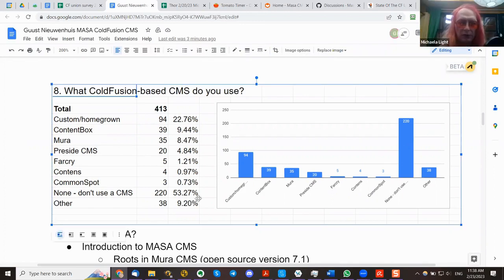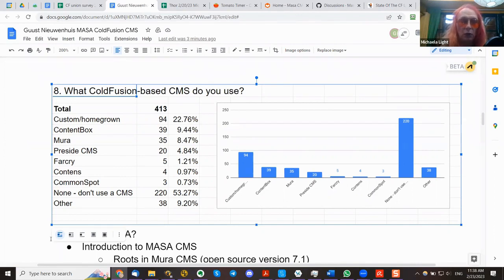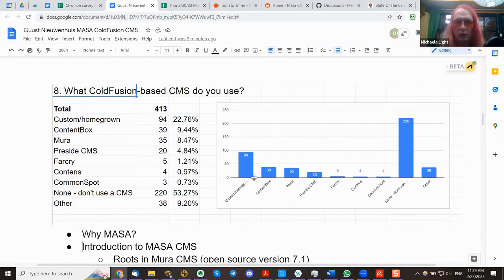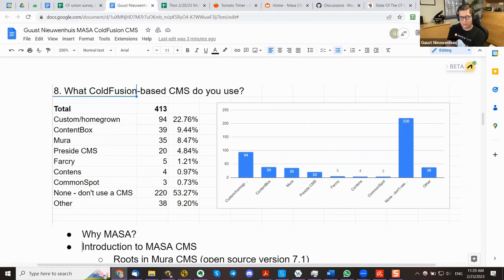129 MASA ColdFusion CMS (new open source Content Manager) with Guust Nieuwenhuis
Show notes
What is MASA?
ColdFusion Entrepreneur CMS
What is a CMS?
Store content in a database rather than hard coding in CF files
Letting users at your organization edit content directly
Avoids delays from developers updating content
Or users editing CFM files directly and creating bugs in your code
Workflow and control of content updates
Why use a CMS?
Better control of content edits
Safer
Better features
What CMSes do CFers use?
State of CF Union survey
Why MASA?
Introduction to MASA CMS
Roots in Mura CMS (open source version 7.1)
1.5 years ago fork from Mura
Rebrand
Legal check
Removed commercial software dependencies so it is
GPL 2 license
Source, docs and discussion hosted on GitHub
Mura changed to closed source in version 10
Enterprise Content Management
Features
User roles, Workflow, version sets, content staging (previous draft)
EU website store sales rules
Security
Features of MASA CMS
UX easy to use
Documentation
New Admin file browser
Layout manager - WYSIWYG drag and drop modules into your content page
Inline edits
Themes
Look and feel of while site, CSS, colors etc
Custom modules
Plugins
Non-visual functionality customization
Admin functionality
Modules
Visual element with code
Widgets
Text box
Image Gallery
Etc
Events
Rich event lifecycle
Clear naming convention
Many hooks to let you customize MASA using custom plugins
Eg OnBeforeContentSave, OnAfterContentSave
OO approach is good for MASA and not required
ORM and beans
API
Front end JavaScipt access to MASA via API
Adobe API
M-tag
When creating content in Masa CMS you use the [m] tag for rendering dynamic content. This is a very powerful way to access CFML and Masa functionality. Call CF custom functions from your content.
Workflows
Create a custom group workflow
MASA statistics
Thousands of content pages
Hundreds of content editors/approvers
Mura backward compatibility
Very easy from the latest Mura open source version (7.1) - just a config file
For earlier versions of Mura, you need to update a bit more in the code.
Guust’s company can help with this.
Future MASA versions have semantic versioning eg 7.4.1
Major version number = 7
May have breaking changes or big changes
A minor version number with the Major = 4
No breaking changes
Batch version number within the Minor = 1
Small bug fixes
Ember.js is a good example of version numbers
6-week minor version release cycle
When enough changes they roll up all the minor versions to a new major version with depreciations of old features.
Deployment options on different infrastructure
ACF
Lucee
Cloud and Docker
MySQL, SQL Server, Progress, Oracle
Test suite
What is the plan for new features?
Roadmap
Headless CMS
Content Mobile
Decoupled CMS
Static content edited via admin in a separate site
How many versions does MASA have so far?
Support agreements
MASA cloud hosting
Going to CFCamp

MASA CMS
MASA GitHub
Masa CMS Documentation
API Manager Mike Brunt episode
TechEmpower CF test suite Brad

Bio

Guust Nieuwenhuis is a Full Stack Web Wizard with experience in a wide range of technologies. Over the last couple of years, he has been involved in projects for various clients like the European Commission, NSHQ (NATO), Adobe, AS Adventure Group, NS (Dutch railways), CZ Groep, Proximus, Avery Dennison and Mediagenix.

Through We Are North, we do ‘Customization-As-A-Service'. We don’t build from scratch: we find the best solutions out there and tailor them to our customers’ business needs. In doing so, we never lose sight of the goal of the client.

In his free time, he plays the double bass and drums, crosses the forest on his mountain bike and coaches the youth at their local football club (where he is a board member as well). He likes spending time with his wife and two kids or meeting friends for a chat, game or drink.

If he still has some time left, he mainly spends it behind his computer to fulfill his hunger for the latest trends in IT.

Links
Guust Nieuwenhuis | LinkedIn
MASA Website
Website We Are North
CFML slack channel DM